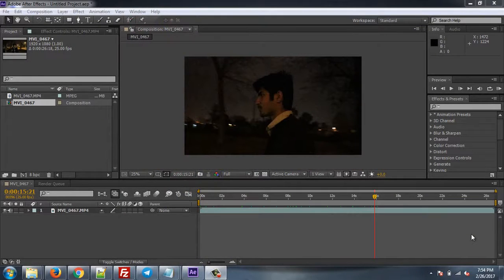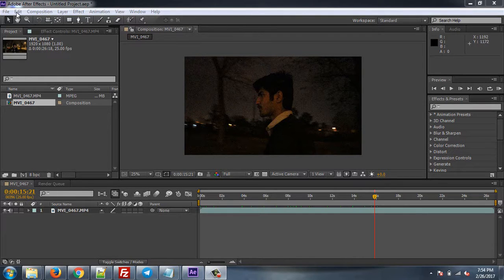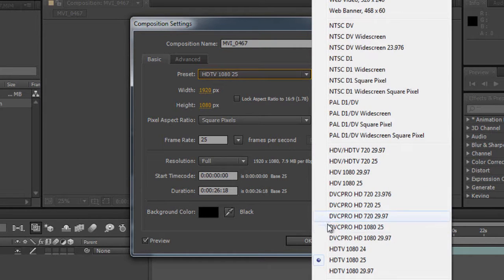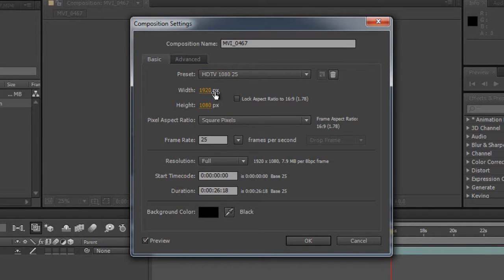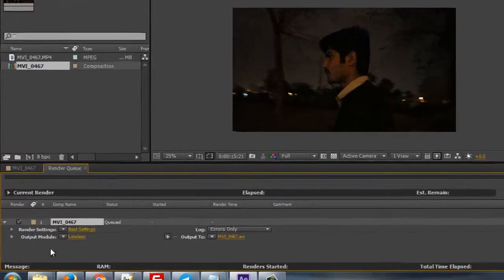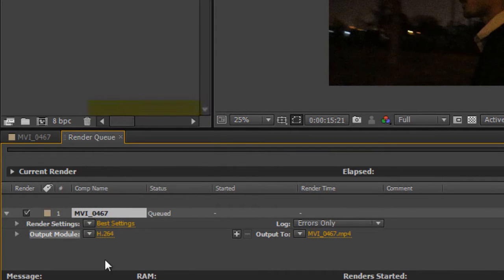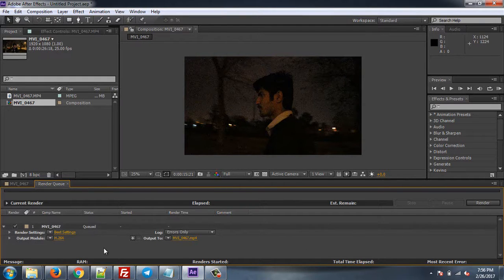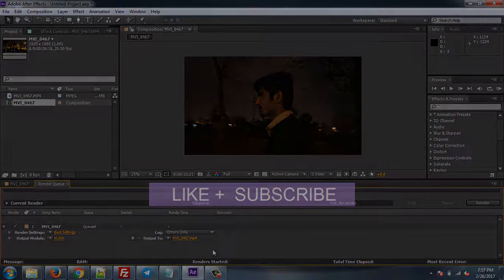Best Video Render Settings in Adobe After Effects CS6 - 2017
In this video I will show you the Best Video Setting in the term of Best Quality and Low Video Size in Adobe After Effects CS6.